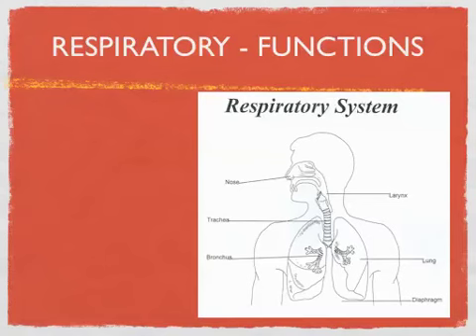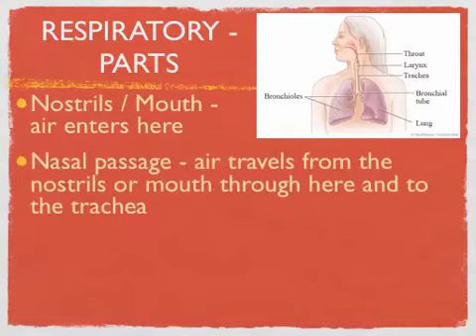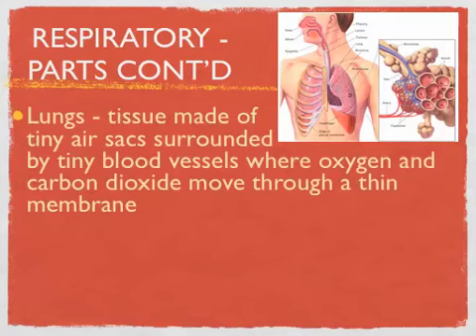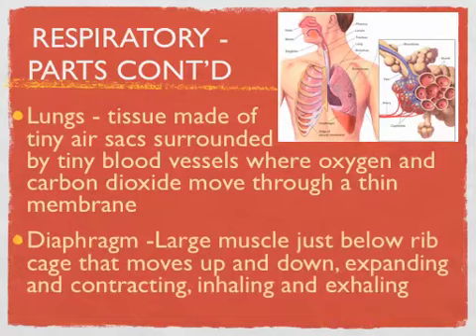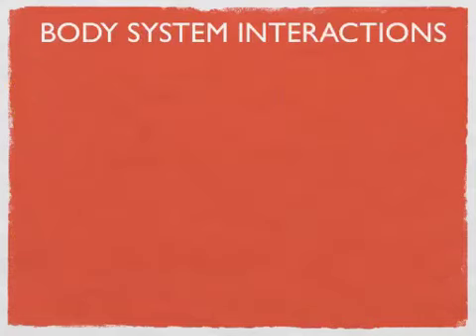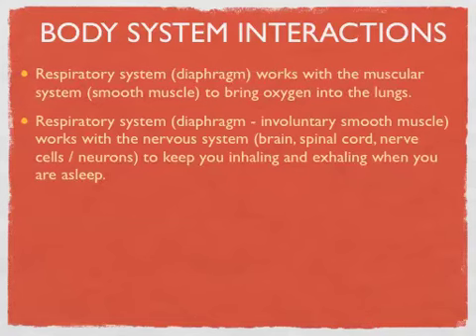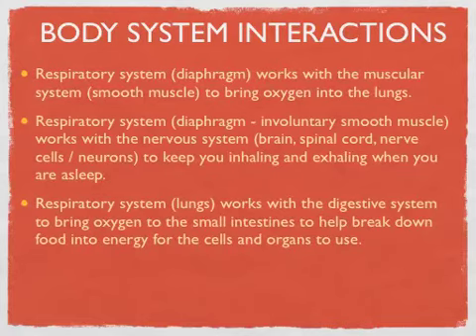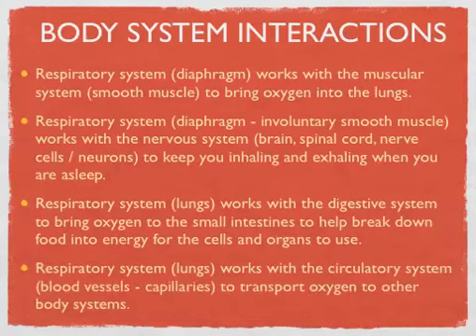HB8 Respiratory Lvl 3 Lesson audio